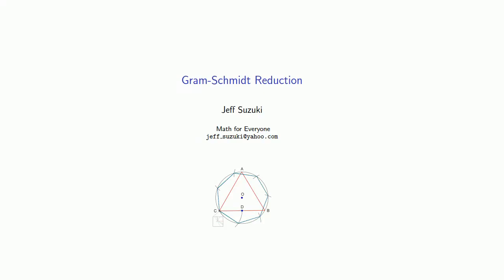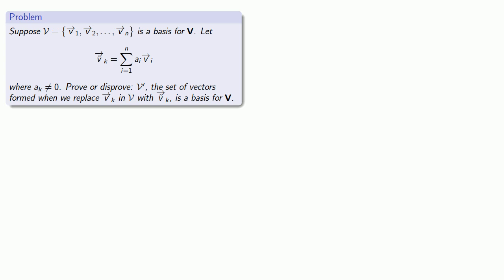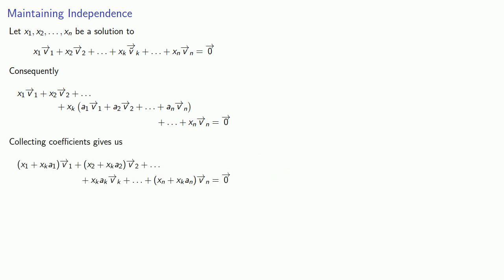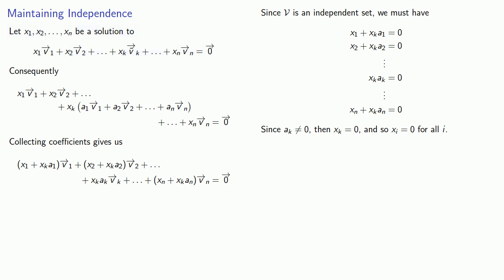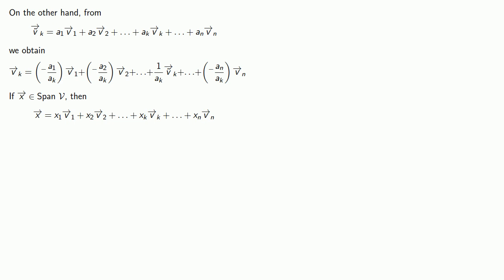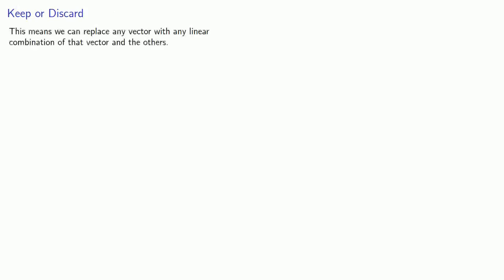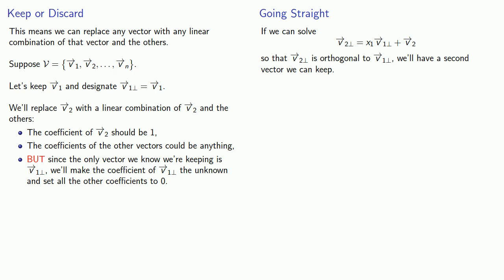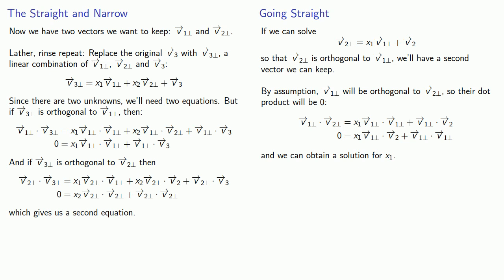Solution: Finding an Orthogonal Basis